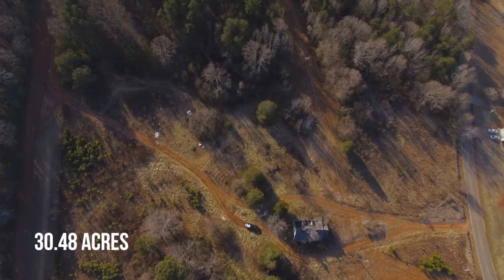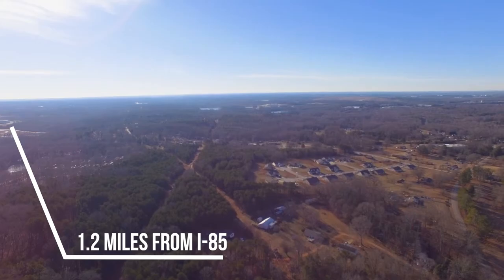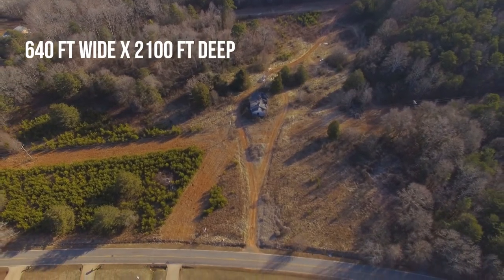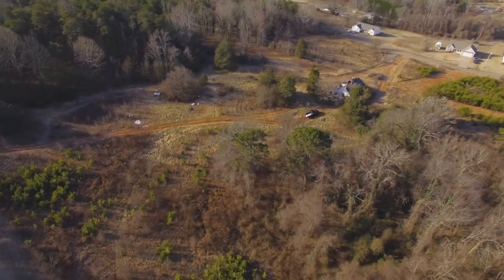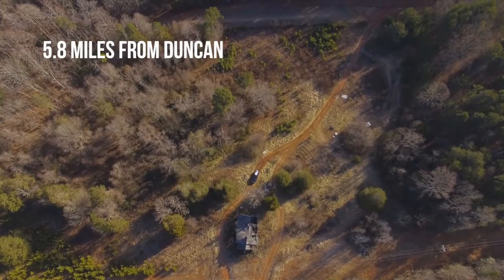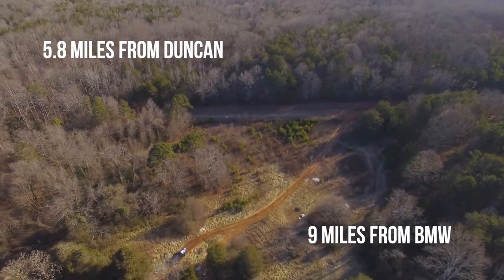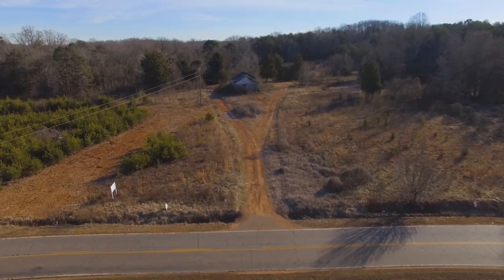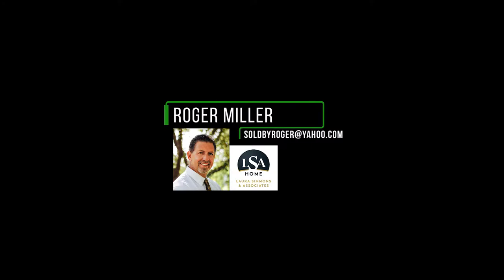2121 John Dodd Rd, Wellford SC - 31 Acres for Sale.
31 gorgeous acres for sale conveniently located between Spartanburg and Duncan South Carolina. 1.2 miles off of I-85